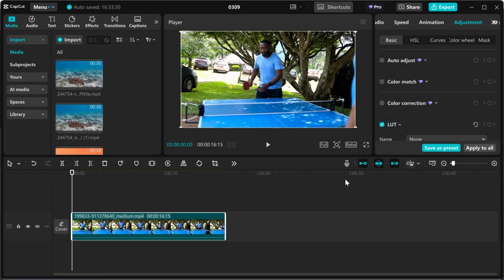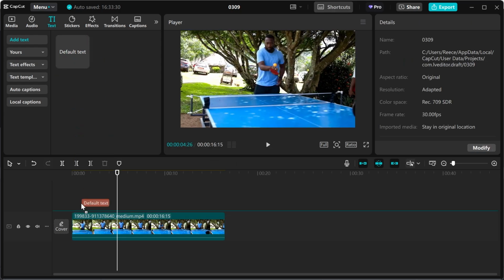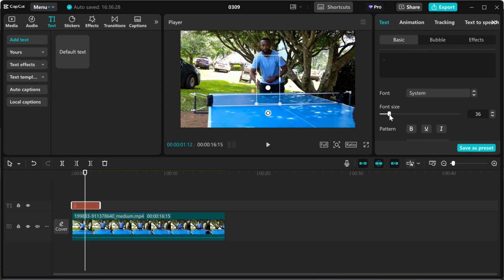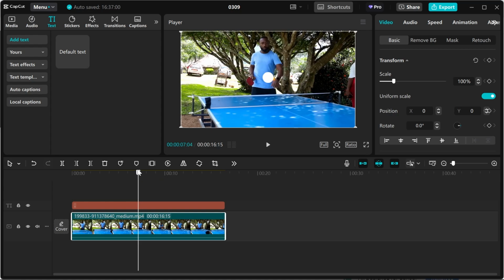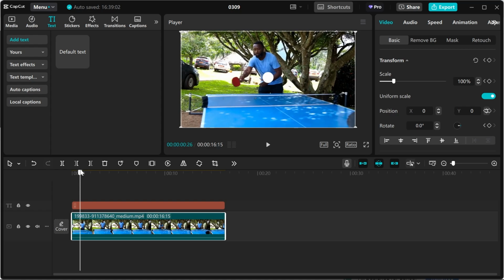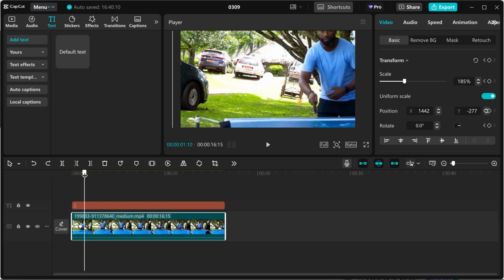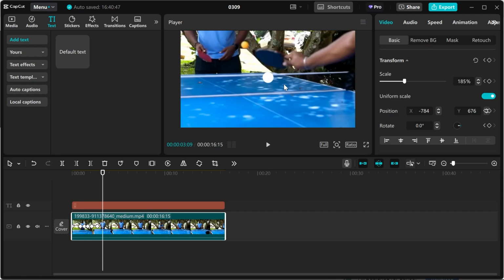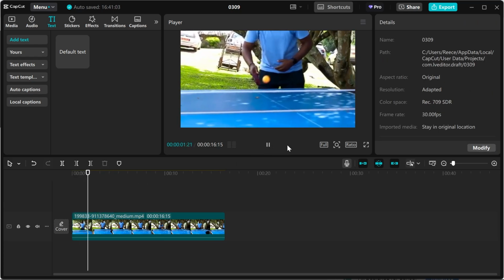How To Follow & Track Object in CapCut (PC)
In this video, I'll show you how to follow & track an object in CapCut PC using motion tracking. Learn how to move the camera to follow objects, ensuring smooth and accurate tracking.